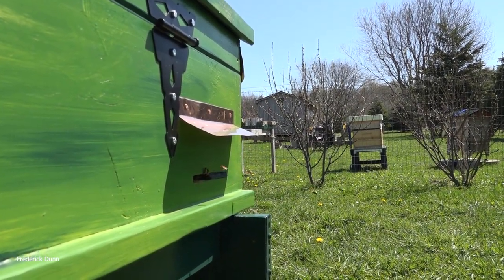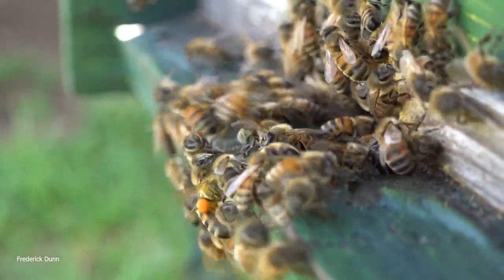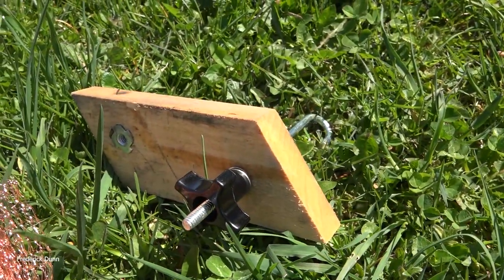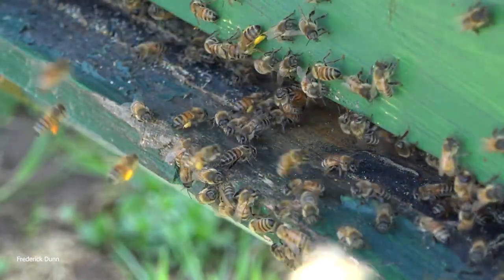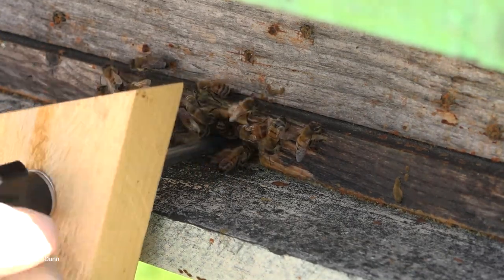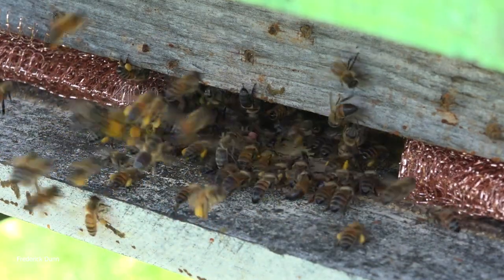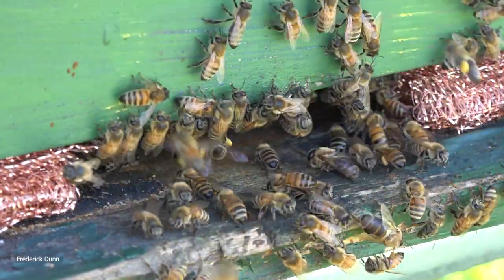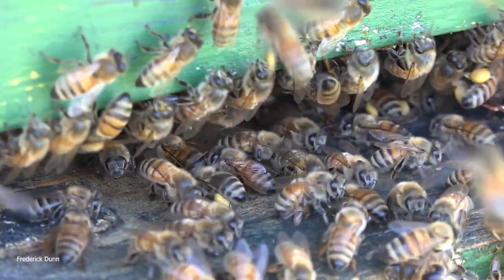Beehive entrance reducer Removal, how to pull it out VERY easy. Venting. STUCK Hive Entrance, nope.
This time of year, just before the nectar flow, some of my colonies are expanding to prepare. Paying attention to entrance reducer congestion is important so you can head off any problems associated with your bees feeling cramped inside the hive.
One of the methods for holding them back from swarming, is an adequate entrance reducer and improved air flow at the landing board/main entrance.
Copper mesh/screen can be rolled to fit any opening and deters those early season wasps and bumble bees, while also allowing fresh air to circulate into the hive.
Each of the hives shown in this video also have one medium super on already.
The reason I did not consider splitting them is the lack of drones throughout the apiary, and the thread of a very cold week ahead.
Are they preparing to swarm? We'll see very soon as I walk you through a detailed hive inspection in a coming video.

The copper mesh I used in this video can be found

Have a question for me that you don't want to write in the comments section?

Want to join a forum of those who also watch this channel, where you can chat, share photos/videos and keep up with like-minded backyard beekeepers? Here is the link to our Friendly Beekeeping Fellowship